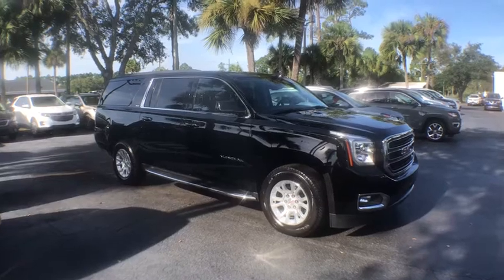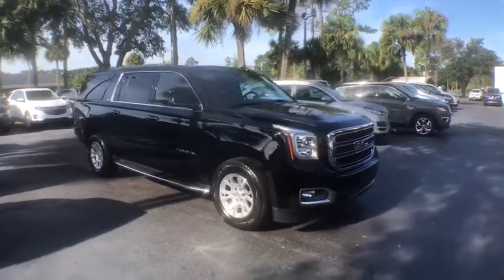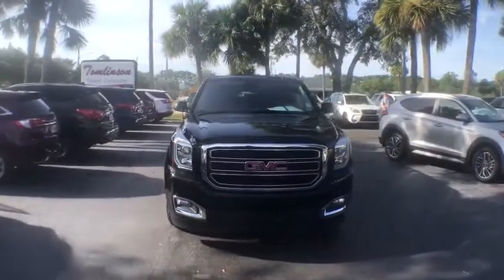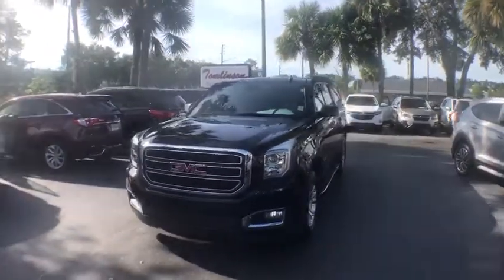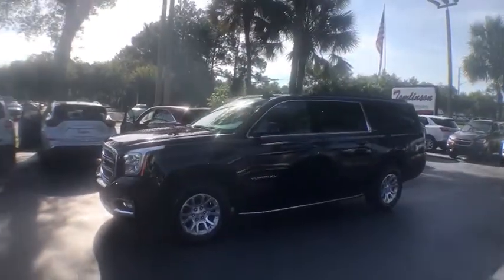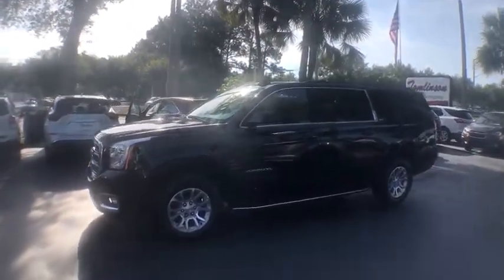2020 GMC Yukon XL Gainesville, Ocala, Lake City, Jacksonville, St Augustine, FL 1139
Onyx Black  2020 GMC Yukon XL available in Gainesville, Florida at Tomlinson Motor Co. Servicing the Ocala, Lake City, Jacksonville, St Augustine, FL area.
2020 GMC Yukon XL 4WD SLT W/ MOONROOF PKG. ($1,045 VALUE) NEW MSRP $66,635! - Stock#: 1139 - VIN#: 1GKS2GKC4LR261087

NEW MSRP $66,635! 4X4, Leather, Moonroof ($1,045 Value), Backup Camera, 2nd Row Buckets ($795 Value), Blindspot Monitoring, Lane Departure Warning, Emergency Braking, Cruise Control, Tri-Zone Climate Control, Power Heated and Cooled Front Seats With Memory Driver Seat, Heated Rear Seats, Power Liftgate, Remote Start, Front & Rear Parking Sensors, Bluetooth, AM/FM/XM Radio, CD Player, Keyless Entry and Ignition, Premium Bose Sound System, Android Auto/ Apple Car Play, Power Folding Mirrors, Heated Steering Wheel, OnStar, Homelink, Running Boards, 18 Alloy Wheels and Much More. - No Dealer Fee! No-Haggle Pricing! All vehicles inspected & serviced by our AAA certified service center. 2 keys, mats and owner's manual included. Delivery to your driveway: Simple, Safe, and Guaranteed! Non-commissioned sales team. Industry's finest financial sources and extended service plans available. -